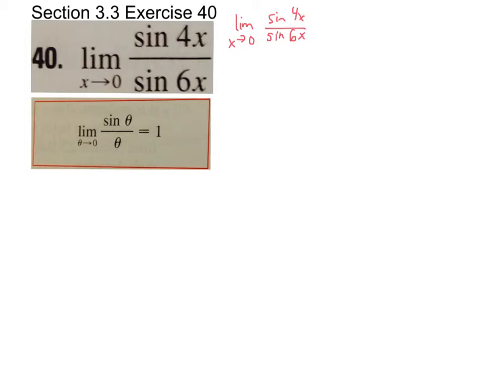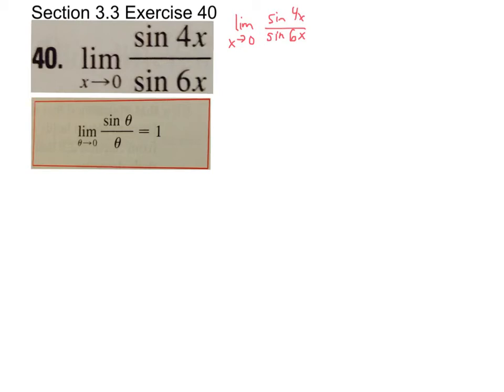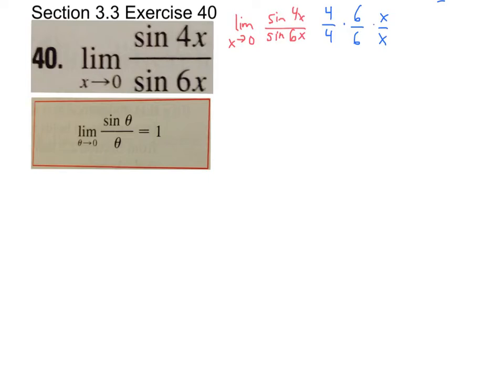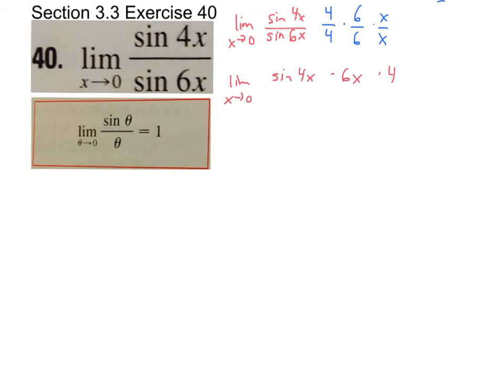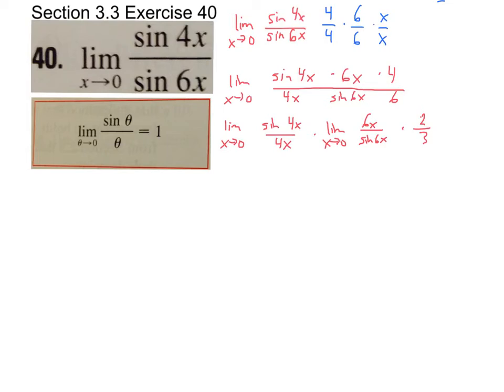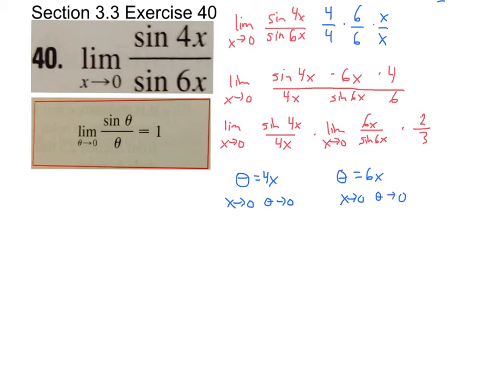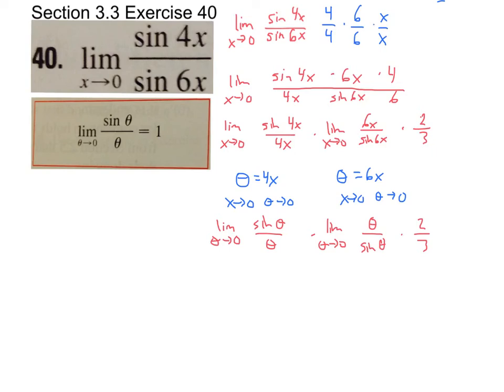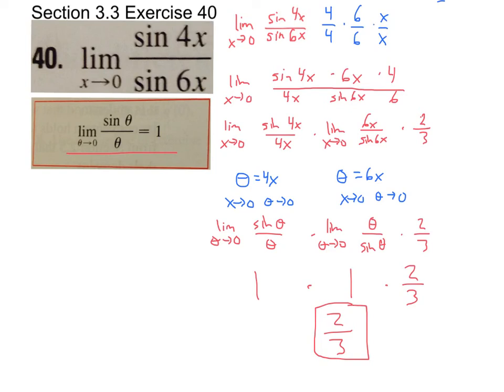Section 3.3 Exercise 40